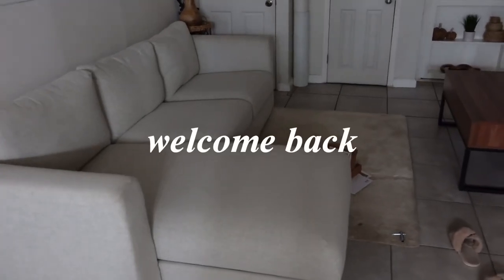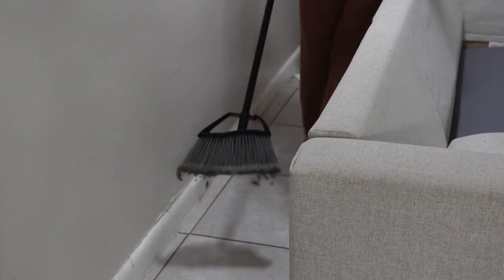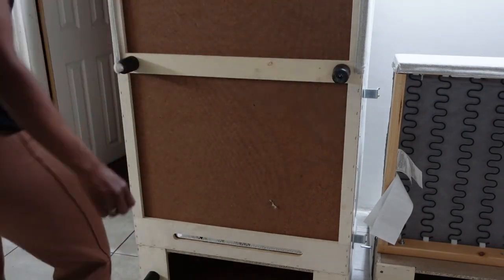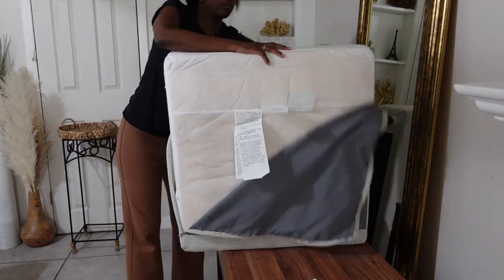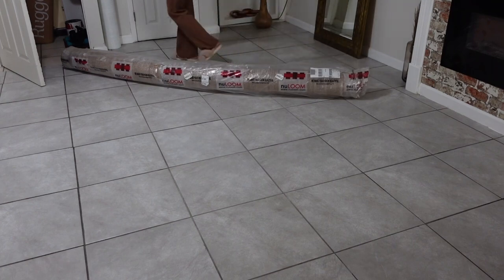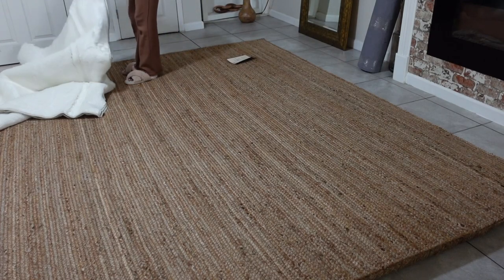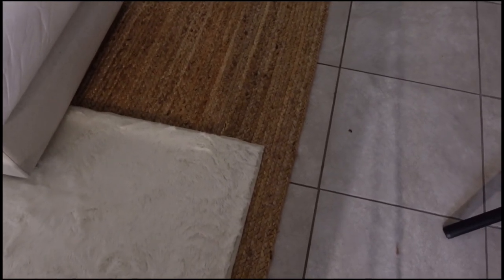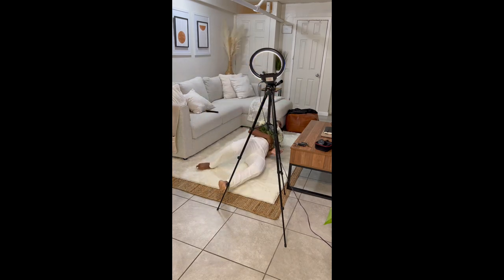REARRANGING MY IKEA FINNALA SOFA| MY HONEST REVIEW, NEW RUGS FROM RUGGABLE AND RUG USA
Hey Gems, every time my sofa is featured on my TikTok I’m always getting questions like where’s is your sofa from? and what’s the name of it? It’s been 1 years since I purchase my Ikea Finnala sofa and here is my honest review. It was a great purchase and it still is I LOVE IT.

New Rug from Ruggable and Rug USA, I’m please with both purchases and both brands have washable rugs. My rug from Rug USA measured at 6x9 and it was a little to big for my space so I just folded it a little to shorten the length.

Thanks for tuning in and I hope this video was useful.

Treat others the way you would like to be treated, be kind and take care of yourself.

PRODUCTS

IKEA FINNALA

RUG USA

Responsibly Handcrafted Jute Braided Natural Rug

RUGGABLE